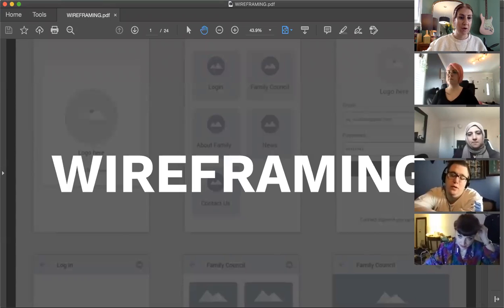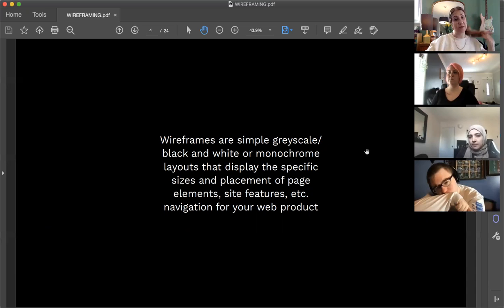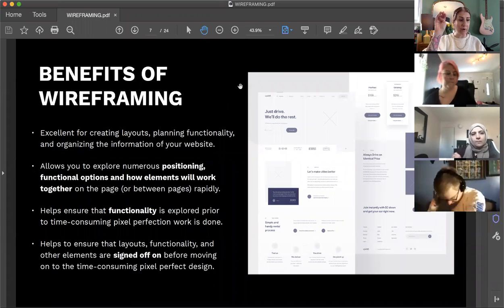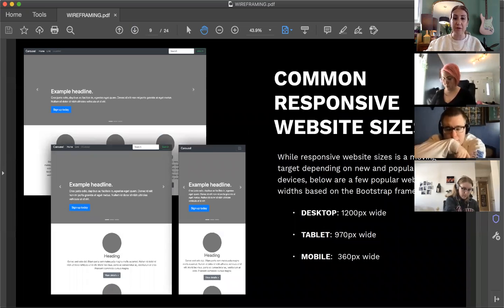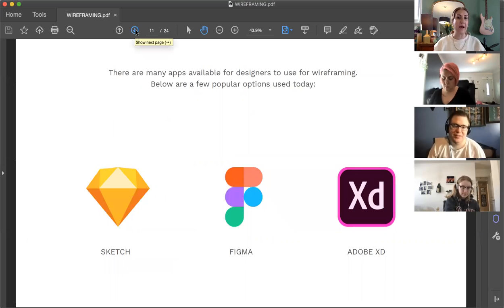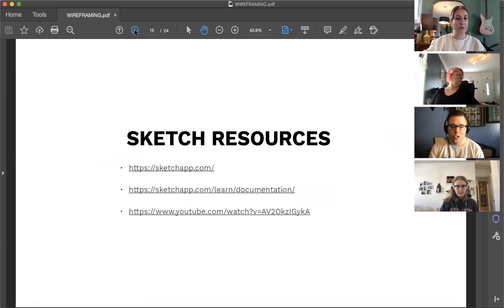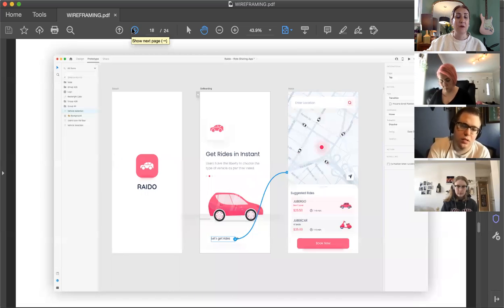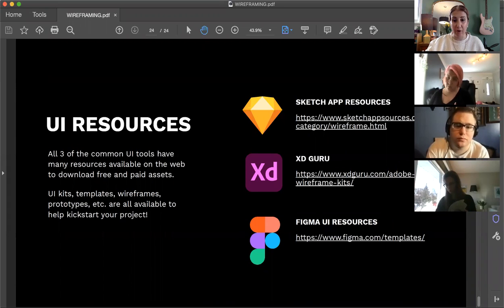Visual Web: Week 6 - Wireframing